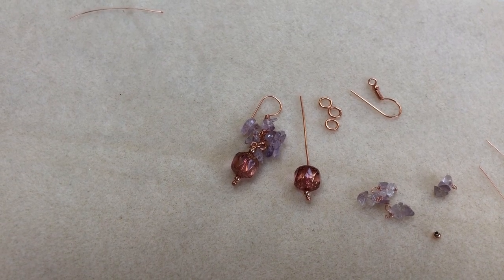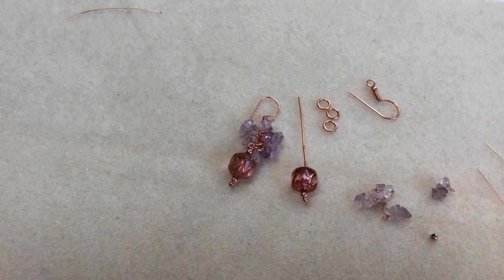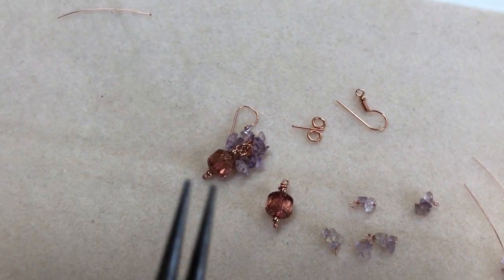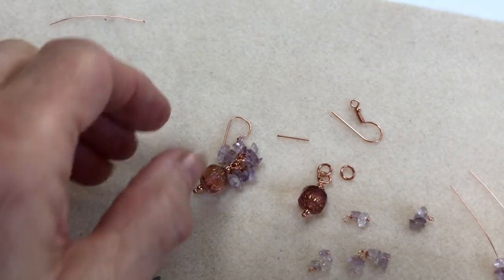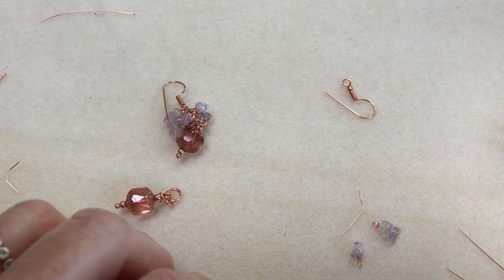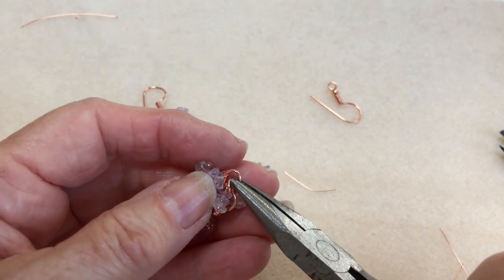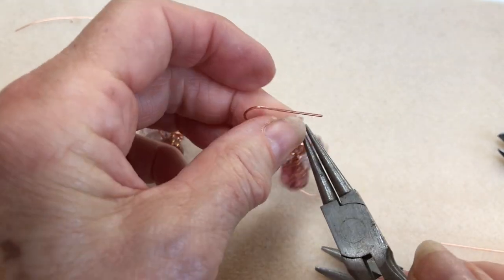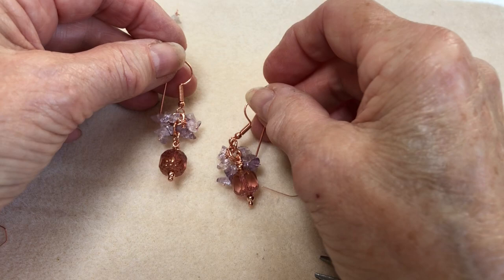JewelleryMaker | Sheila Davies How to make Cluster earrings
In this video, Sheila will be demonstrating how to make a simple cluster earring using cathedral beads, amethyst, Botswana agate and rose gold